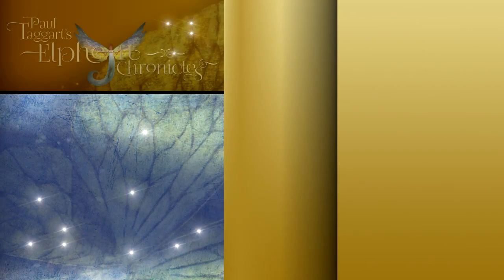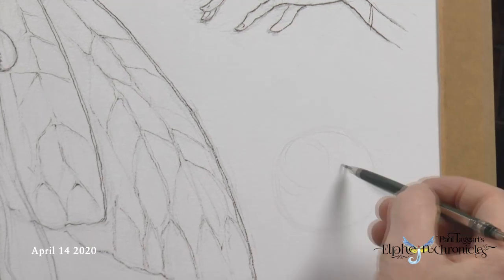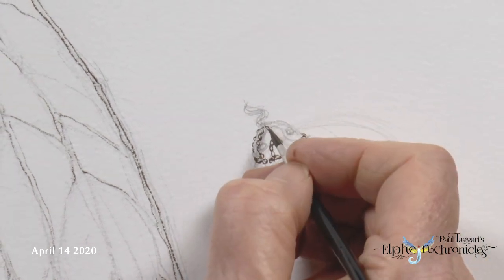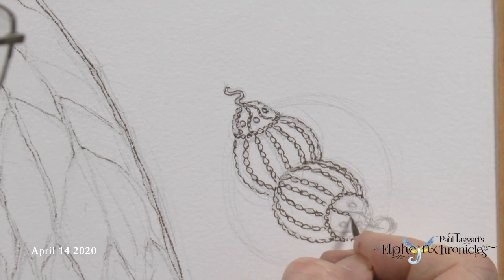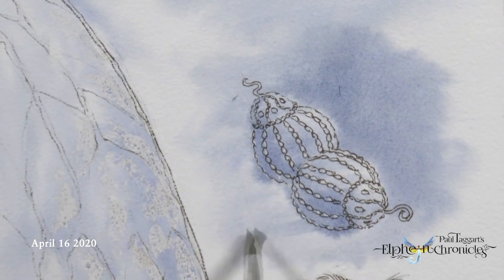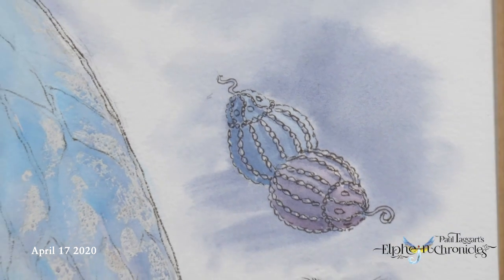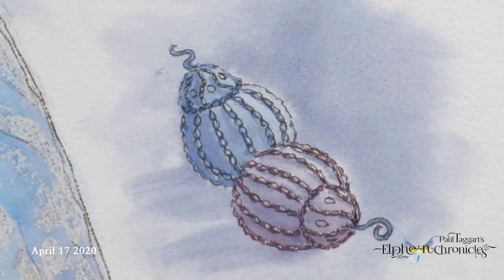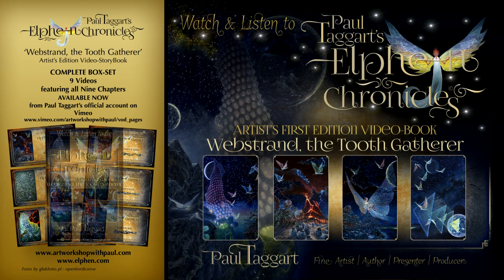EPISODE 8 - HOW TO PAINT Webstrand, the Tooth Gatherer - Paul Taggart’s Elphen Chronicles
Eight videos in this complete box-set of ‘The Elphen Tutorials, HOW TO PAINT Webstrand, the Tooth Gatherer from Paul Taggart’s Elphen Chronicles available to :-

“Welcome to our studio in the Highlands of Scotland from where we bring you this first box-set of The Elphen Tutorials - our latest addition to the growing collection of behind-the-scenes videos; which form part of our initiative to share with everyone the myriad creative processes and artistic contributions that go into the making of Paul Taggart’s Elphen Chronicles.

However, these are not merely behind-the-scenes videos … THESE ARE COMPREHENSIVE TUTORIALS, which follow the same principles that we apply to all of my painting tutorials – in other words, they are detailed, work-along tutorials; filmed in real-time, with nothing left out, so that you too can capture the many features and aspects of the Elphen.

The first book in my Elphen Chronicles related the tale of Lacewing and her human companion Artimus Glin. One of the illustrations in that book captured the three Elphen Warriors, Bloodsword, Serpentspear and Thunderaxe – a watercolour painting that attracted the most questions about what process I had used to depict their luminescent, transparent wings.

And so … we are delighted to show you exactly how to achieve the ethereally transparent wings of Webstrand, the Tooth Gatherer, the subject of my second book.

Close-up filming will show you exactly how the techniques are applied and behave on the surface. You will see how to mix the colours on your palette, how to exploit your brush-strokes, how to make masking fluid work for you, how to draw out and ink in, how to achieve transparency through controlling your paint mixes and exploiting lift-off and losing edges. The list of hints, tips and techniques that you will pick up from working-along with me in painting Webstrand, the Tooth Gatherer will prove invaluable and can be applied to any subject.

In addition to the standing portrait of Webstrand, the Tooth Gatherer, we also show you HOW TO PAINT Webstrand’s wings when fully open, HOW TO PAINT the Tooth Gatherer’s Pouch, HOW TO PAINT Webstrand’s elegant hands on which she wears her Elphen Eye-Ring and, finally, HOW TO PAINT the Rememble & Forgettle Dust Shakers that protect the Elphen secrets.

We look forward to your company on this magical painting journey and as always, this comes with best wishes for your painting, from Eileen and myself, not to mention, Sunita and Liza and of course, our Elphen friends, Webstrand and Starfire.”

Paul Taggart
Artist : Author : Presenter : Producer

The Three Quills studio, symbolising the trio of creative strands that are art & design, writings and music, as created by:-

Paul Taggart – Artist : Author : Presenter : Producer [Sole Author & Illustrator of ‘Paul Taggart’s Elphen Chronicles©’]
Eileen Tunnell – Project Director, Producer, Video Auteur ‘Paul Taggart’s Elphen Chronicles’
Sunita Gahir – Design Director/Producer ‘Paul Taggart’s Elphen Chronicles’
Liza Mulholland – Music Director/Producer ‘Paul Taggart’s Elphen Chronicles’

‘Paul Taggart’s Elphen Chronicles’ Treasure Chest - bearing riches in art, music, writings and creative crafts, with plenty more to come.